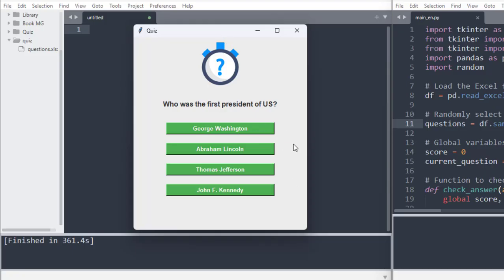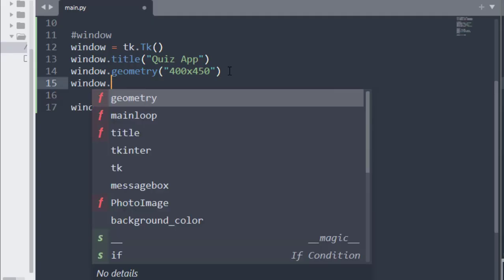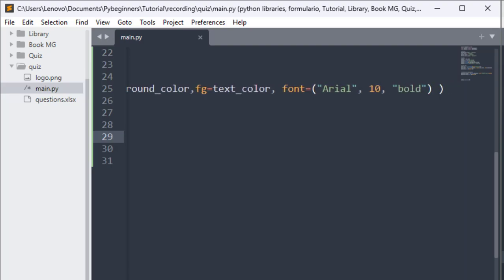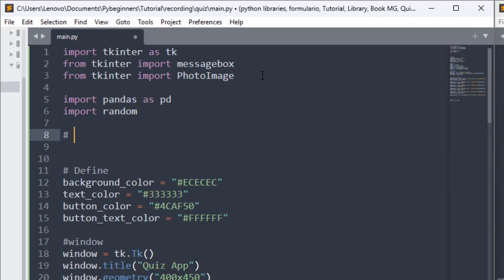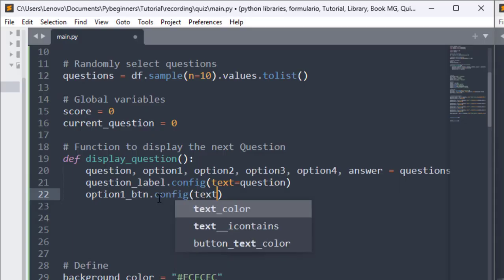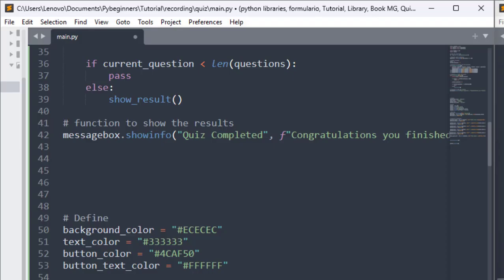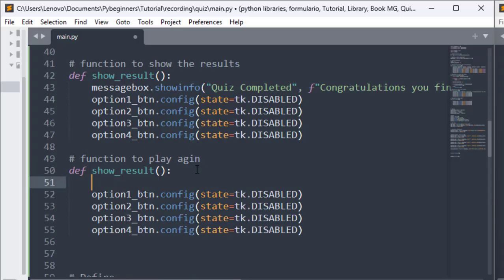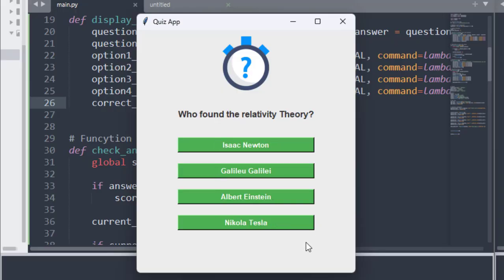How to Build a Quiz App in Python Using Tkinter and Pandas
Build a Quiz App using Python + Tkinter + Excel!
In today’s tutorial, I’ll guide you step-by-step through creating a simple but powerful quiz application using Python. This project is perfect for beginners who want to level up their skills by building something real, interactive, and fun.

You’ll learn how to:

- Create a full GUI application using Tkinter
- Load questions dynamically from an Excel (.xlsx) file
- Display multiple-choice options
- Track the user score
- Show a final result screen
- Reset and play again
- Use Python + Excel together in a practical project
- Organize your code with functions and clean structure

This project is ideal for those learning Python basics, practicing logical thinking, or creating small portfolio projects.

🎯 Goal: By the end of this video, you’ll understand how Tkinter works, how to connect Python to Excel using Pandas, and how to build your own version of the quiz—improving it with your own questions and features!

👉 Files used in the video (Excel Template, Code, Colors, Icons)
I’ll leave everything in the description so you can download and follow along easily.

📌 Chapters
0:00 Preview & Demo
1:10 What we’re building
3:12 Setting up the project
4:20 Creating the Tkinter window
7:10 Adding the app logo
9:00 Designing the UI
14:25 Loading Excel questions with Pandas
18:50 Displaying random questions
25:30 Checking answers & scoring
32:00 Showing the final result
34:00 "Play Again" button
37:00 Final improvements
39:10 Your challenge

# Define Colours
background_color = "ECECEC"
text_color = "#333333"
button_color = "4CAF50"
button_text_color = "FFFFFF"